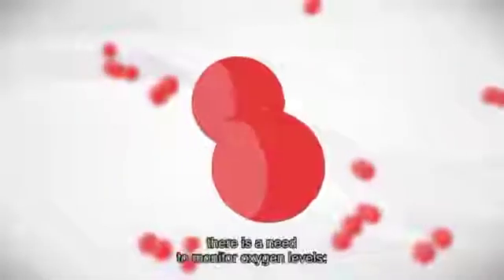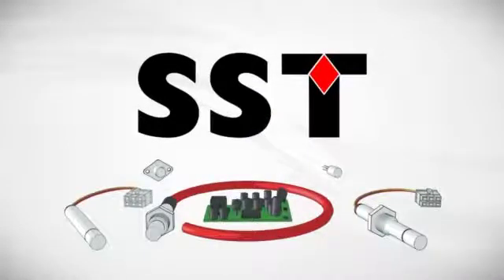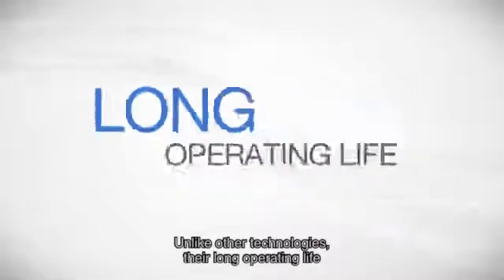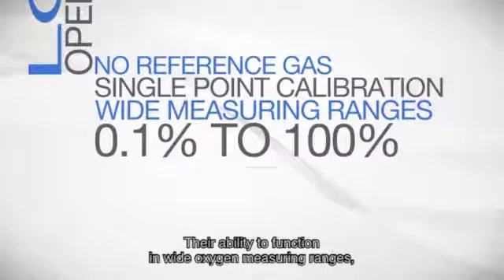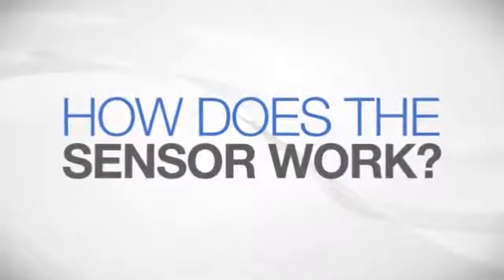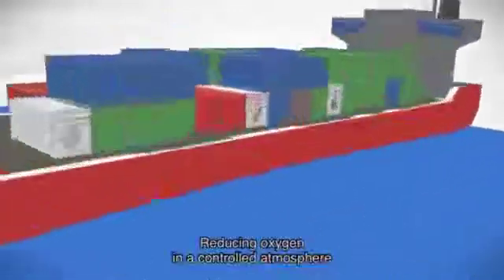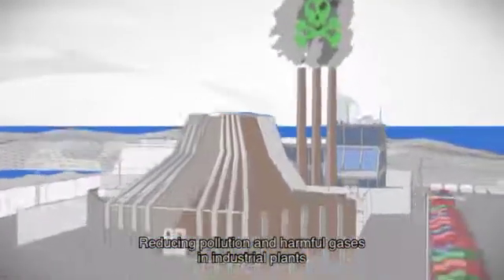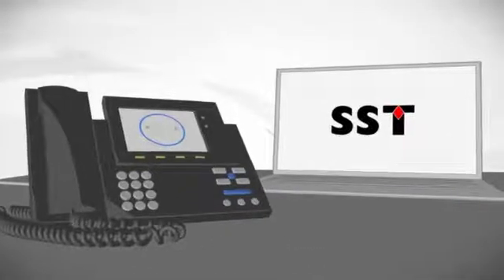Zirconia Oxygen Sensors: Why Buy Over Other Technologies? | SST Sensing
In many applications, there is a need to monitor oxygen levels:

sustaining low oxygen levels, preventing oxygen depletion, improving combustion efficiency and fire suppression.

That's where SST Sensing Ltd comes in with their zirconium dioxide oxygen sensors.

A range of stainless steel housing styles, cabling and electrical connections are available.

The oxygen sensors come standalone or with integrated electronics  offering digital or analogue industry standard outputs.

Unlike other technologies, their long operating life is due to the non-depleting sensor cell technology.

No reference gas is required and easy single point calibration can be performed in fresh air.

Their ability to function in wide oxygen measuring ranges, operating temperatures and high pressure environments results in a rugged, robust and reliable sensor that is RoHS compliant.

How does SST's Zirconia Oxygen Sensors Work?

Zirconia oxygen sensors from SST Sensing Ltd use a unique closed-loop measurement system.

While the sensor continuously measures the oxygen level, a heartbeat signal is also generated, providing an immediate warning of any failure.

SST's oxygen sensors are used around the world.

Reducing oxygen in a controlled atmosphere prolongs the life of perishables during transportation.

Suppressing oxygen levels in fuel tanks of airbus and boeing aircraft's, eliminates the possibility of explosion or fire.

Reducing pollution and harmful gases in industrial plants and maximising efficiency saving fuel costs and reducing emissions in industrial boilers.

No matter where you are in the world, our engineers can work with you to help find the right sensing solution.

Ask the expert today!